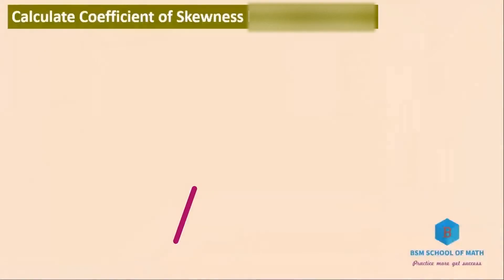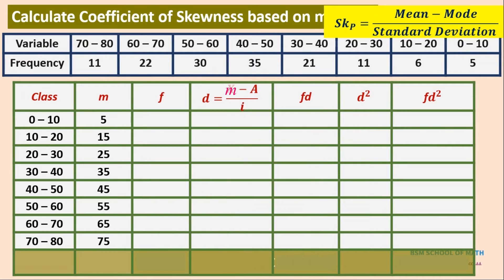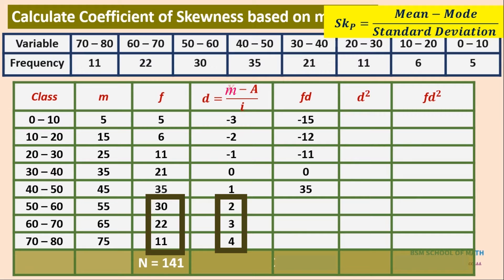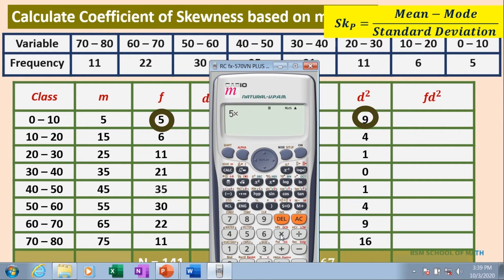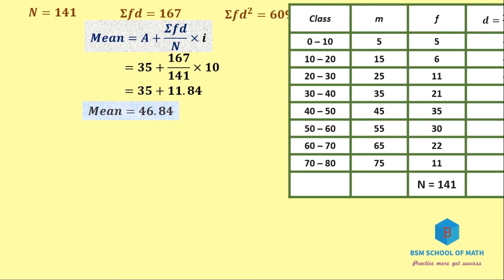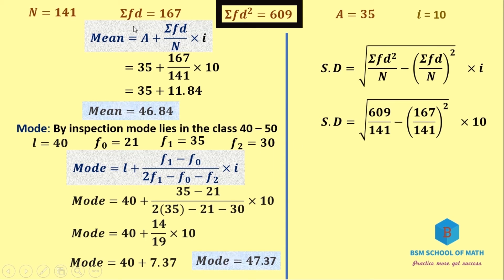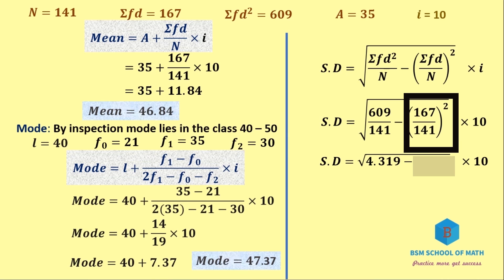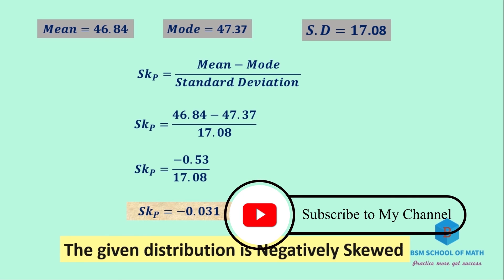Karl Pearson's Coefficient of Skewness in Tamil | Continuous series | Skewness based on mode(Tamil)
In this video, we have discussed Karl Pearson's  Coefficient of skewness in Tamil
 for continuous series
Skewness Based on Mode.

         This topic covers Mathematical Statistics, Statistical Methods, Business Statistics, Educational Methodology
 M.A, B.Sc, M.Sc, MCA, MBA, BBA, B.Com, B.E
Thiruvalluvar University, Madres University, Anna University